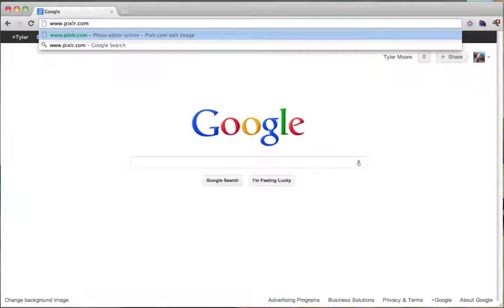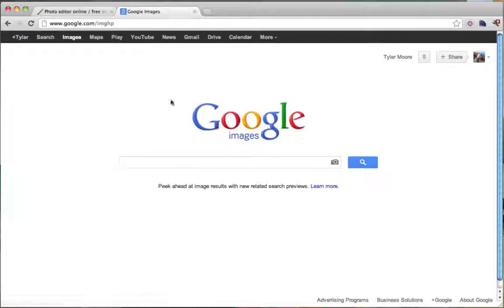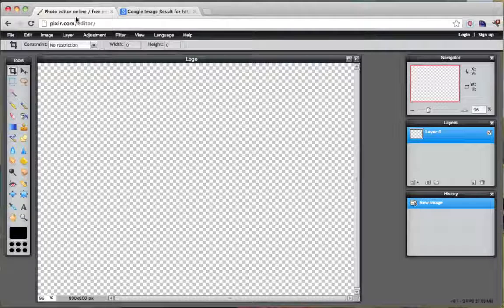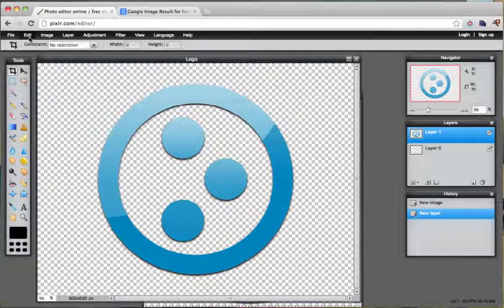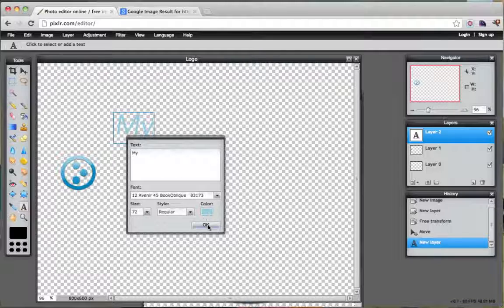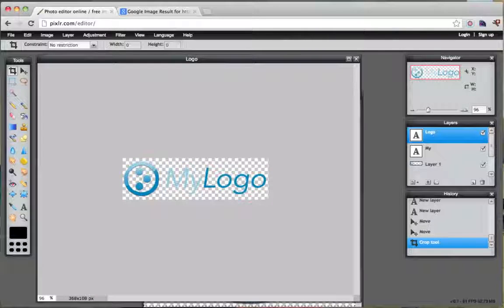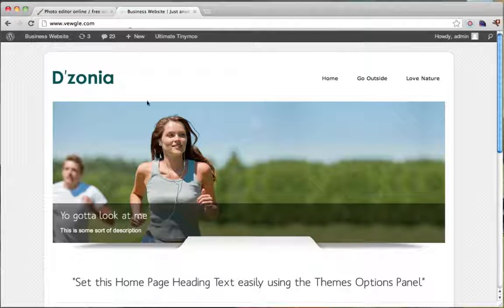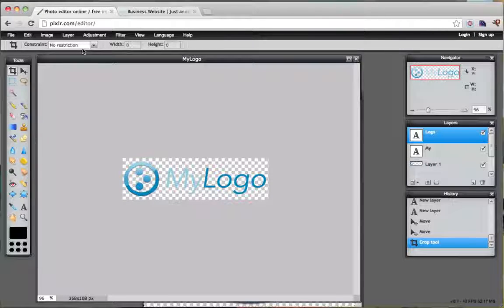Create a Logo Without Photoshop FREE!